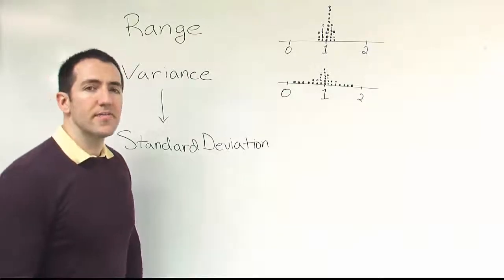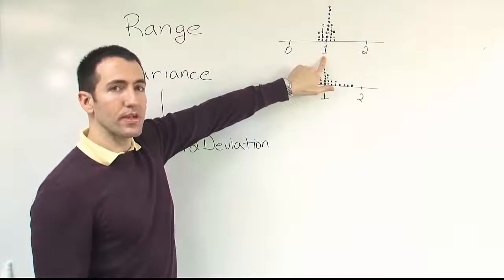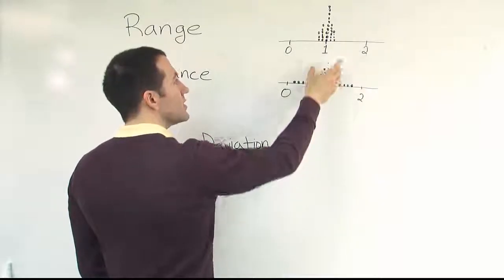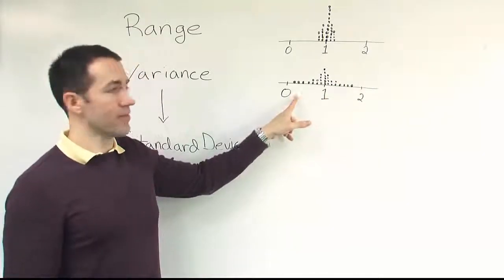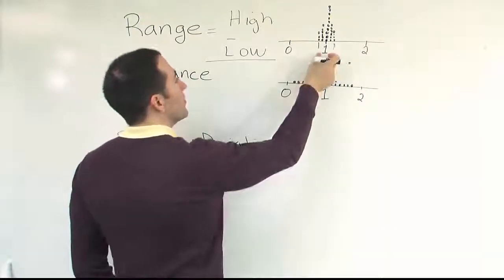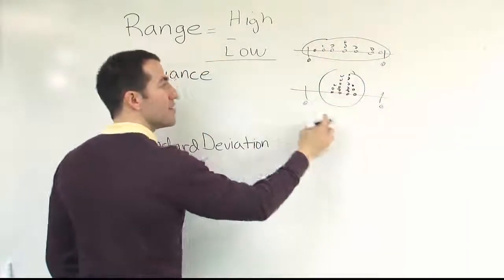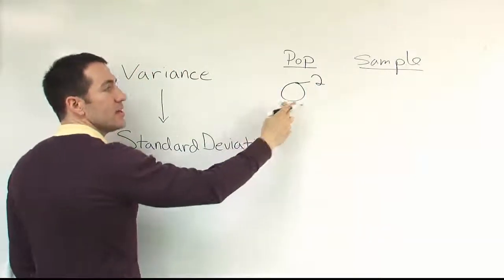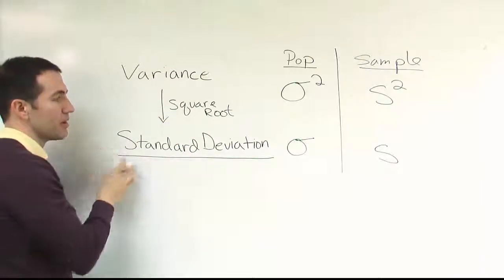Measures of variation (dispersion)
In this video, we discuss three common measures of dispersion: range, variance, and standard deviation.